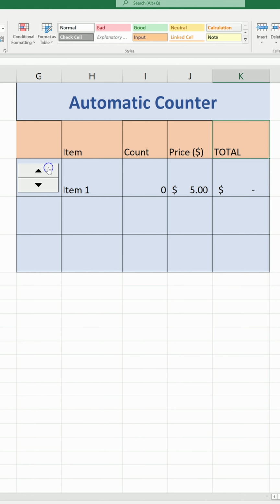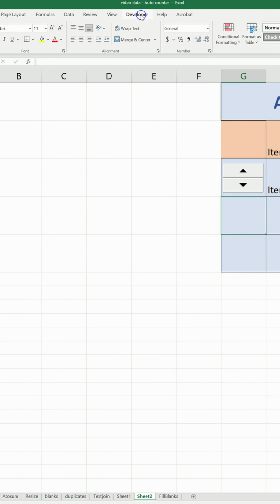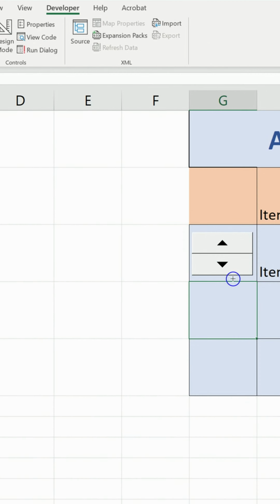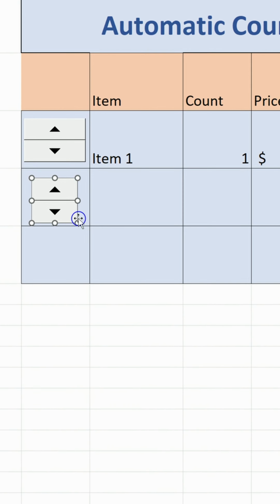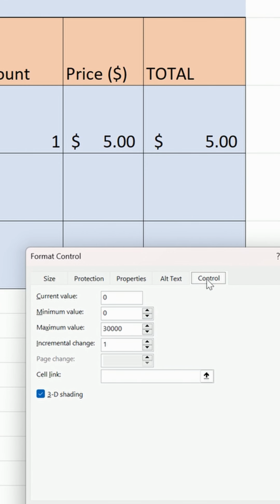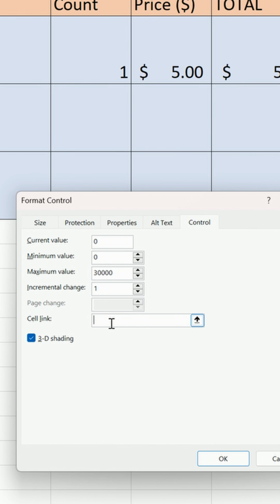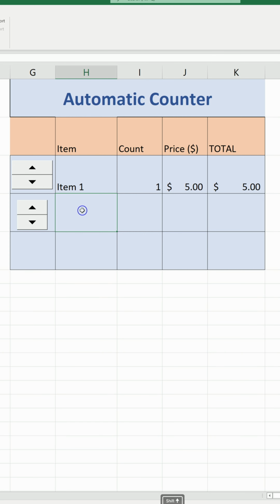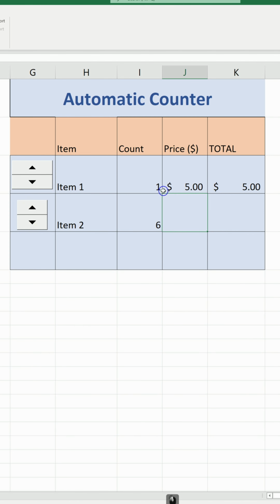Automatic counter 1